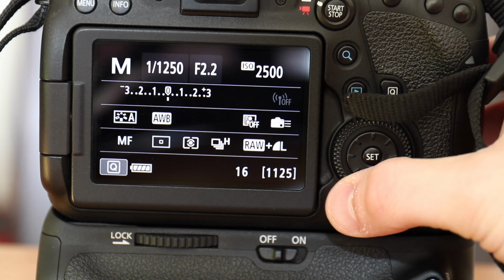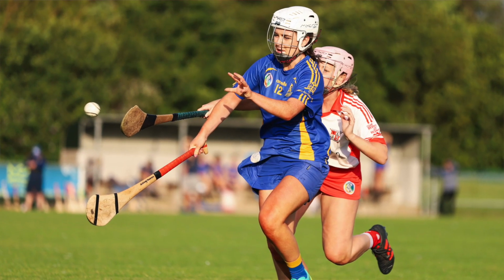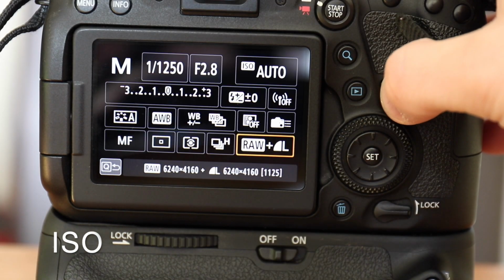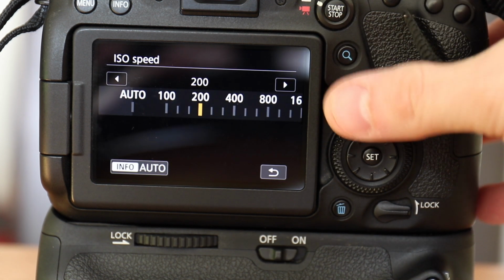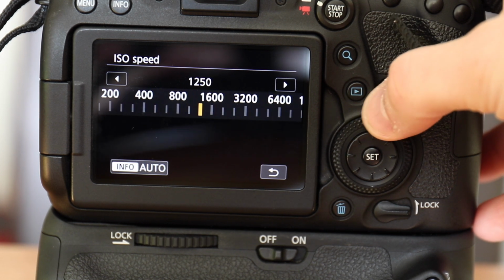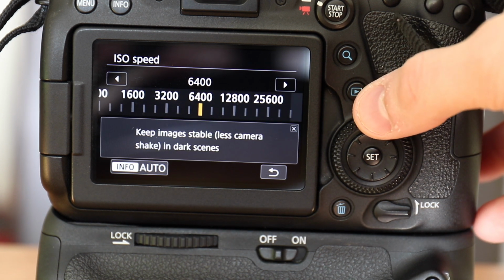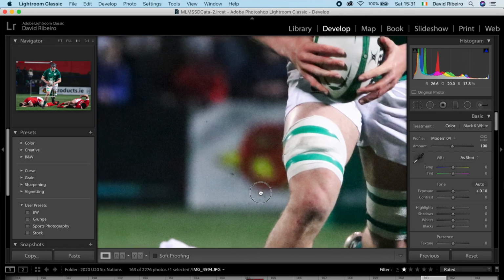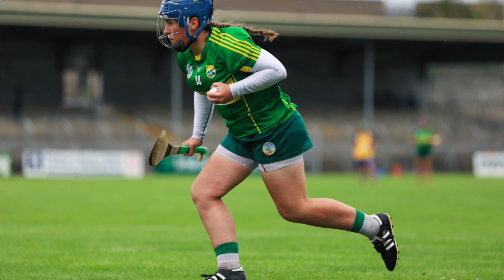Exposure Triangle - Shutter speed, Aperture and ISO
In this video I talk about the exposure triangle, one of the most important fundamental principles of photography.

My Gear:

Main camera: Canon EOS 6D Mark II
& Canon BG-E21 Battery Grip
Main lens: Canon EF 70-200 mm F/2.8 L IS II USM

Second camera: Canon EOS 80D
Canon EF 100-400 mm f/4.5-5.6 L IS II USM
Canon EF 24-70 mm f/4L IS USM Lens

Tripod: Manfrotto Element Big Traveller Tripod with Ball Head
Secondary tripod: PEDCO Ultra 2 Camera Tripod
AmazonBasics DSLR and Laptop Backpack
Op/Tech Rainsleeve
Yongnuo RF603C II
GoPro HERO5 Black
Apple MacBook Pro 13"